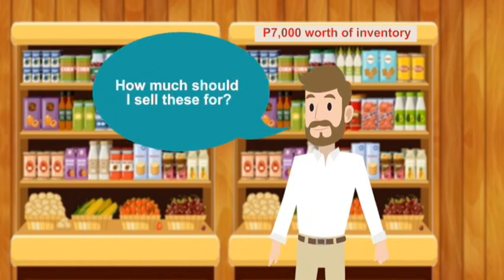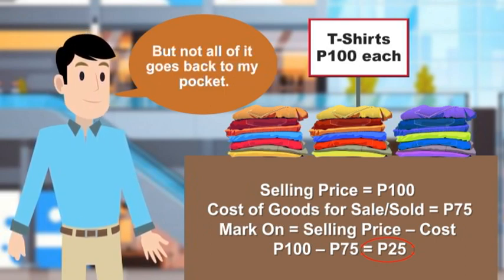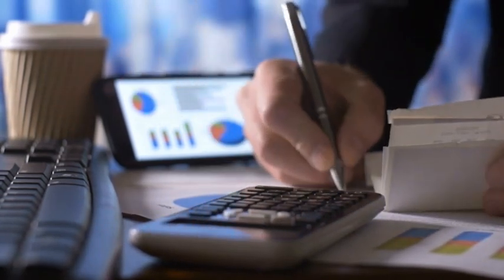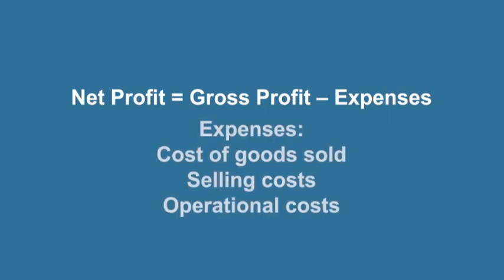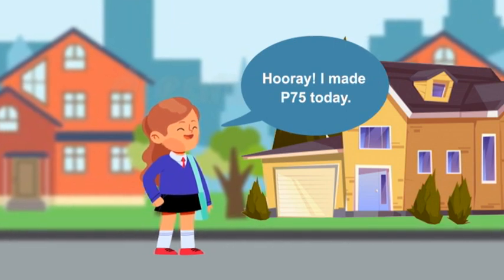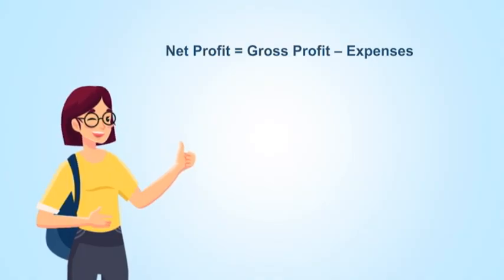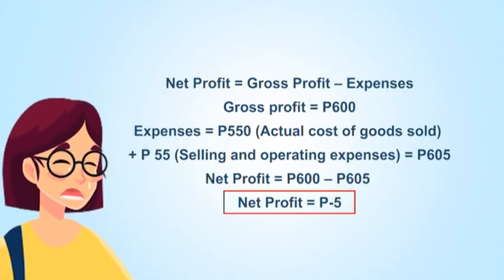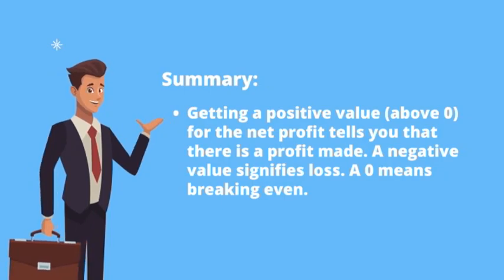BusinessMathPart 2 L1 29 Nov2021